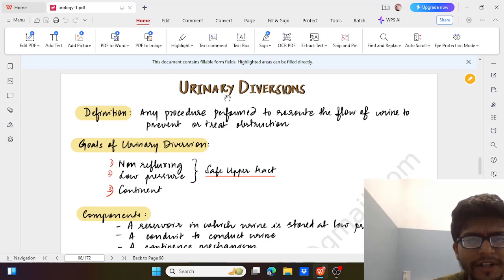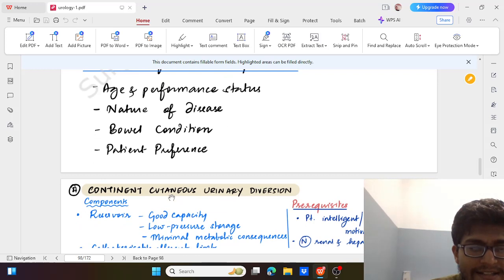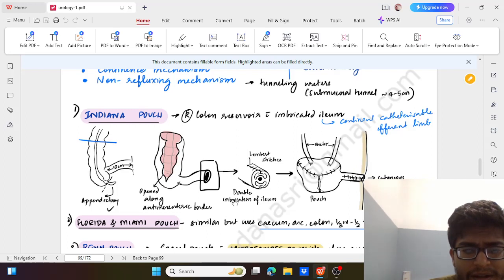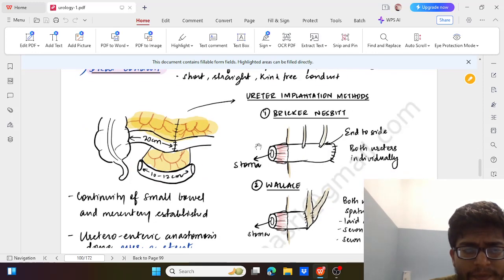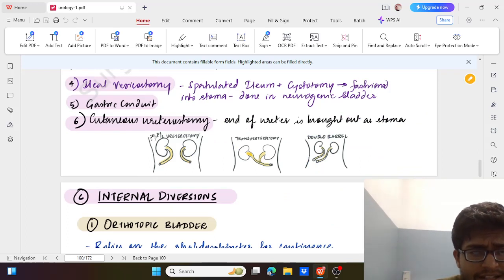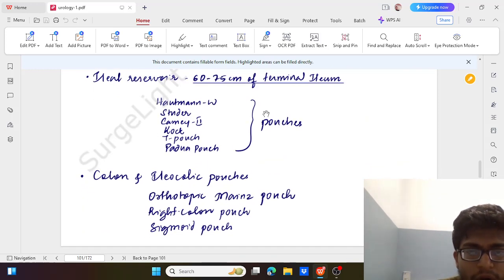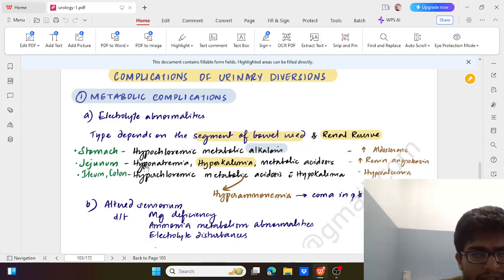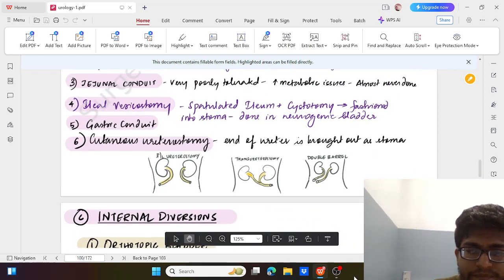URINARY DIVERSIONS MBBS.MS.DNB.NEETPG.NEETSS SURGERY UROLOGY/DR LALKRISHNA MULWANI TATA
MBBS/MS/DNB/NEETPG/NEETSS

1.HOLISTIC HEALTH AND HEALING.
2.SOCIAL ACTIVITY.
3.TEACHING AND  LEARNING.
4.SPIRITUALITY.
5.SPORTS .
6.PHILOSOPHY.
7.PSYCHOLOGY.
8.MOTIVATION.
9.MANAGEMENT.
10.BALANCE IN LIFE.
11.MEÐICAL ENTRANCE EXAMS.
12.COUNSELLING.